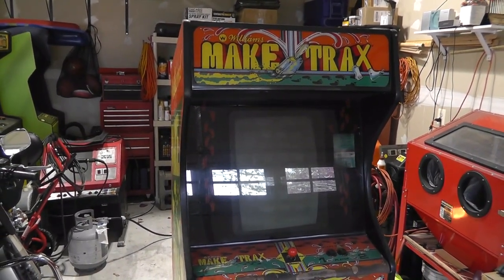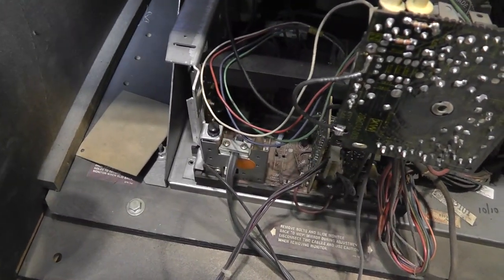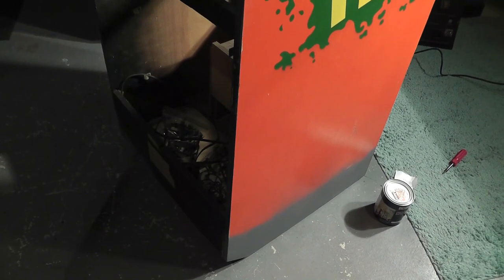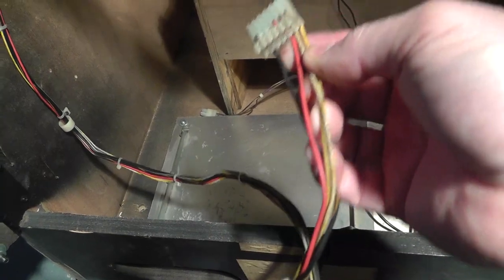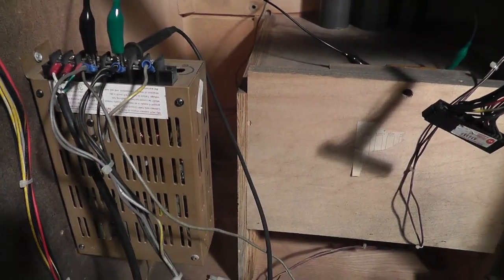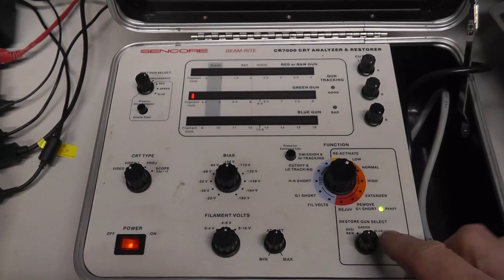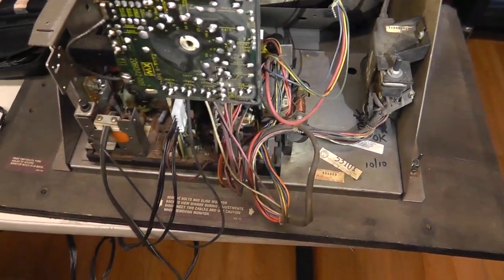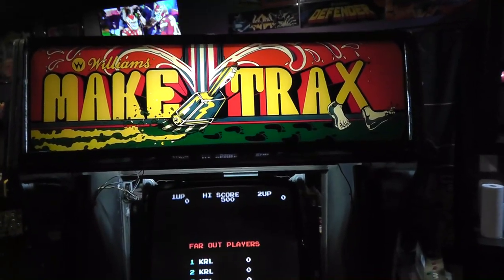Williams Make Trax Refurb - Part 1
Bunch of random stuff as I teardown, repair, reassemble this Make Trax.

00:00 Teardown/Overview
07:02 Filling holes
08:13 Body work progress
09:30 Brown Paint?
12:05 Coin door / Tumbling
16:31 Harness hacks
21:21 Testing Power
23:45 Test Game/Monitor
27:40 Tube Restore
38:35 Tube results
39:06 Marquee Light